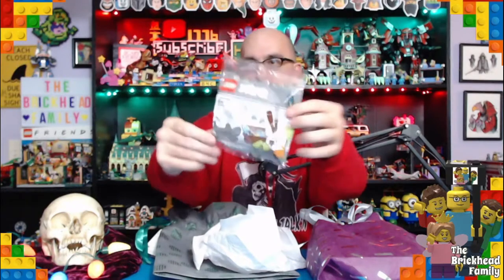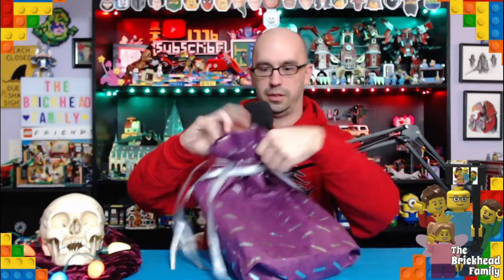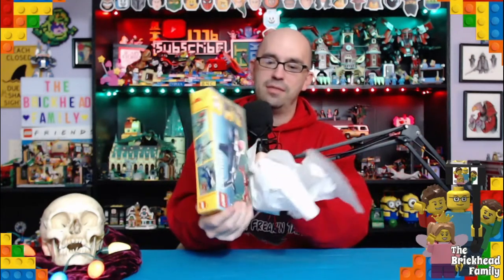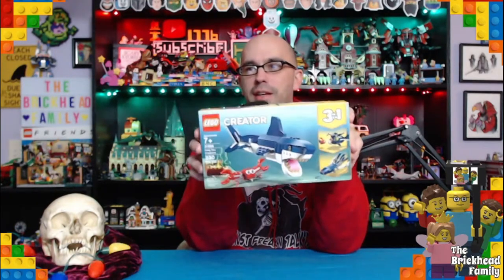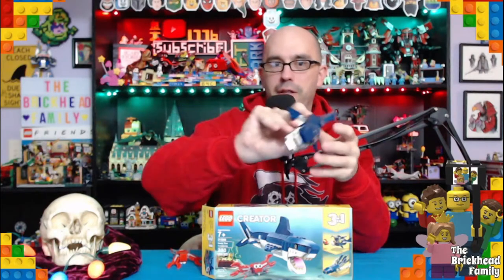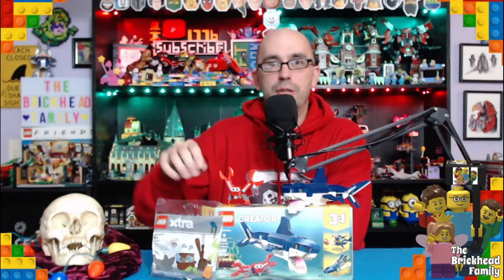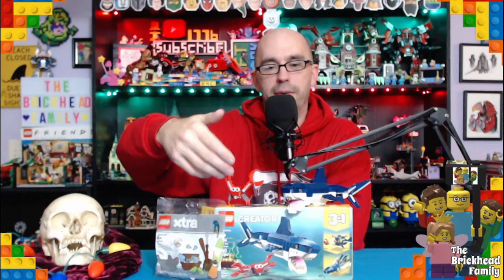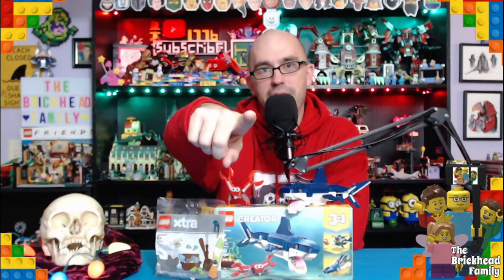2020 LEGO YOUTUBER SECRET SANTA HAUL - The Brickhead Family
Join us on our fun family adventures whether it is our fun with LEGO, our fun travel adventures, or just our fun family vlogs!

Don't forget to check out social media pages for more fun and giveaways